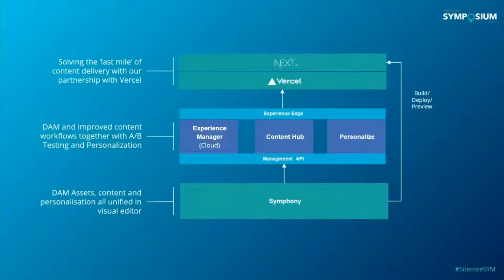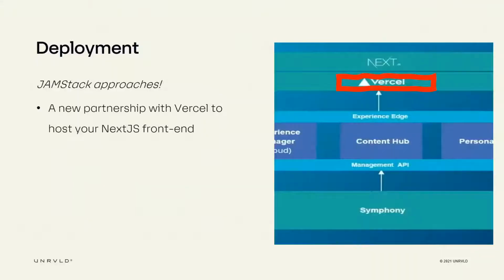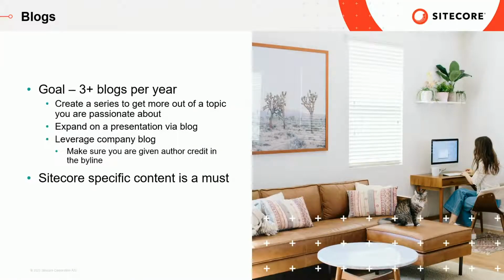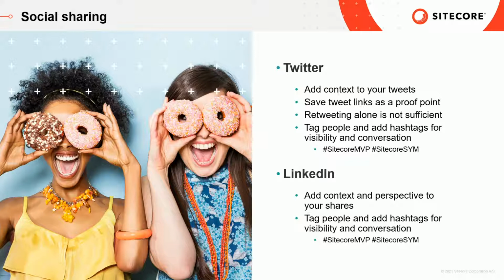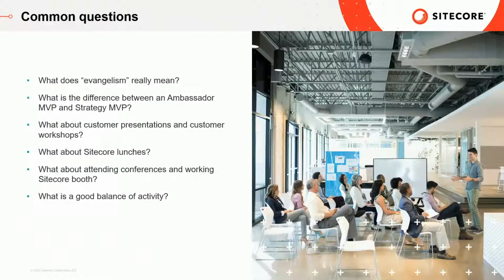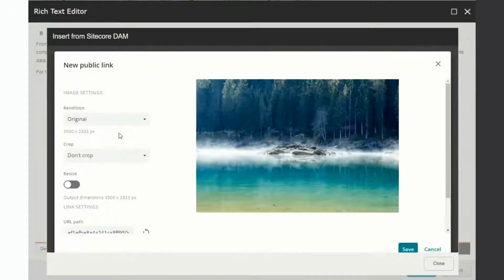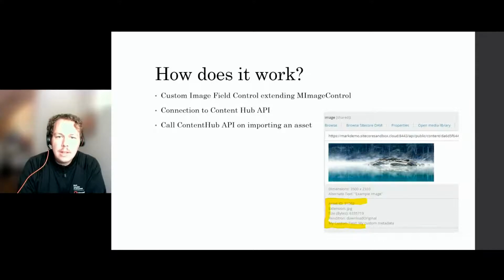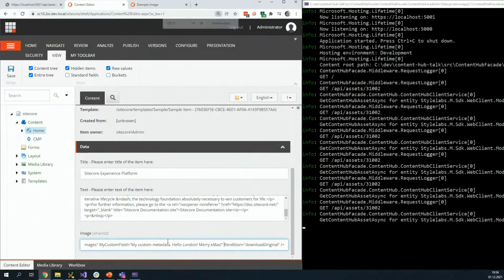Sitecore User Group: festive meetup LDN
The Sitecore User Group: festive meetup is an evening of beer, festive food and talks from the Sitecore technical community, in collaboration with Platinum parter UNRVLD. Hosted at The Glassblower in the heart of London's Soho, we welcome speakers from Sitecore to discuss their new CDP product, based on the Boxever acquisition. Jeremy Davis, UNRVLD Solution Architect will also share his thoughts on how the big stories from Sitecore Symposium 2021 might affect developers and users of Sitecore solutions.

The talks will be live streamed from 17:30 - 19:00 GMT. If you wish to register to attend the event in person, click the link below to find out more: